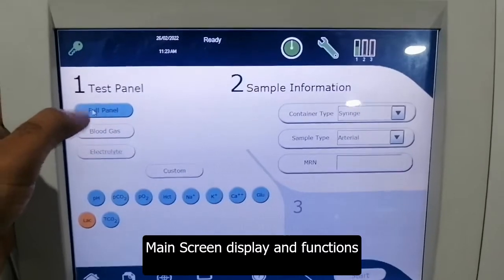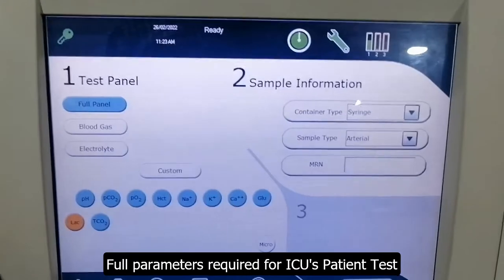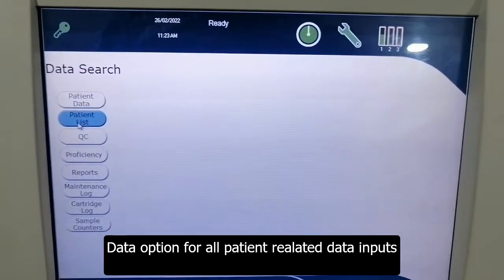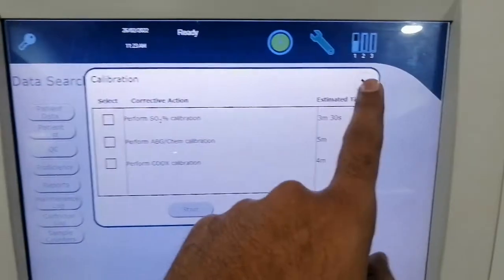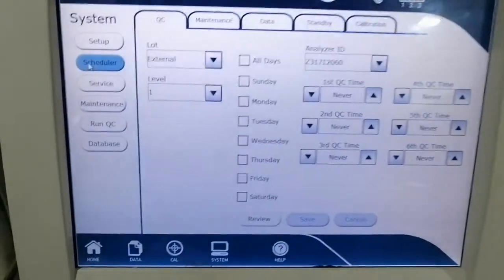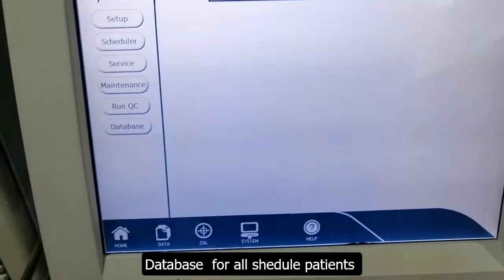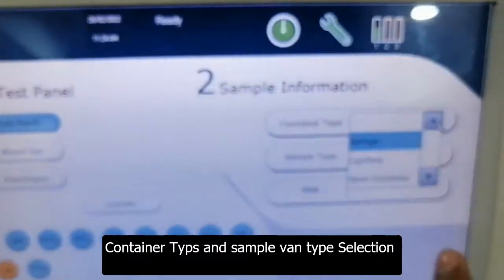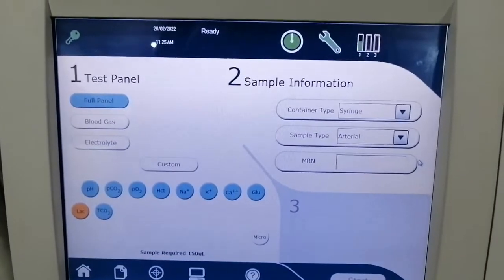How to use a Blood Gas Analyser | Nova Biomedical phox ultra | ABG's Machine Training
In this video I'll explain you that how to use a blood gas analyzer. This is Nova biomedical blood gas analyzer machine having model PHOX ultra with all blood gas parameters.
pH  PCO2  PO2  SO2%  Na  K  iCa  iMg  Cl  Glucose  Urea/BUN  Creatinine  Lactate  Hct
The Biomed Dude
How to Use an ABG's Machine.